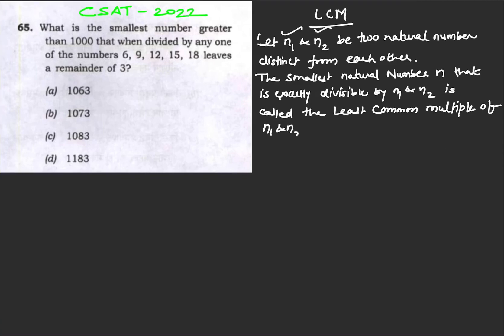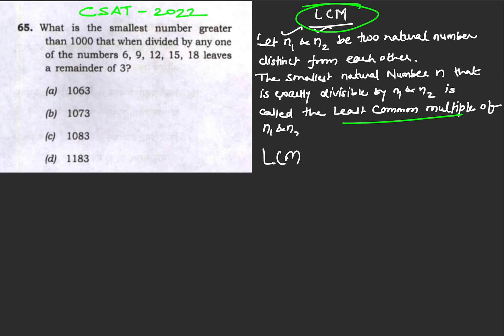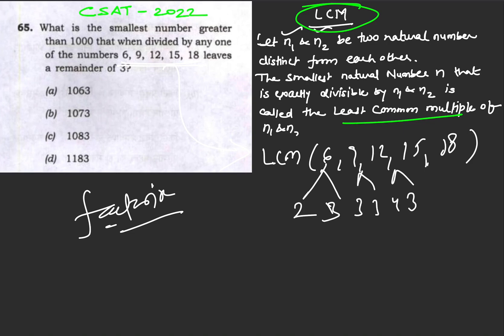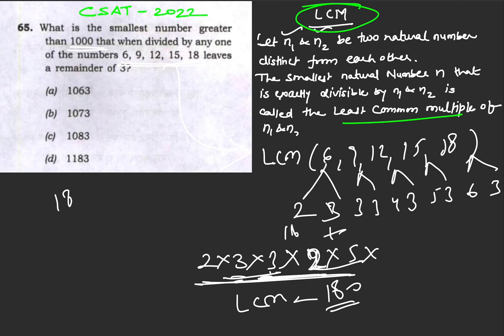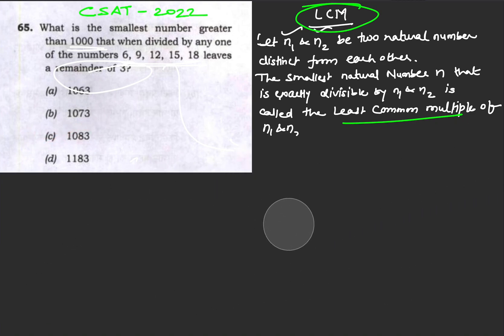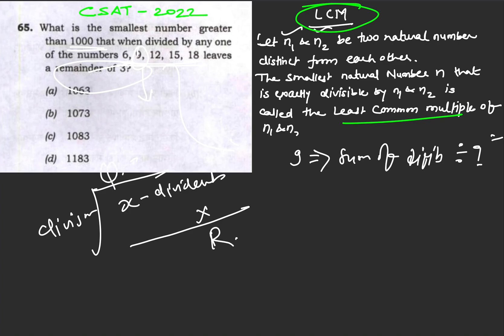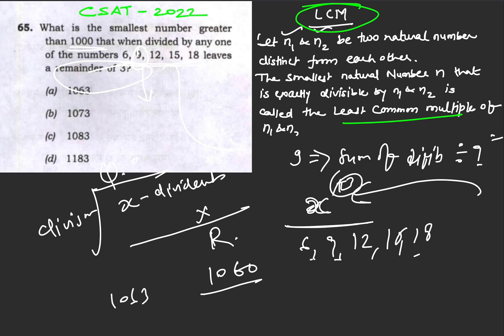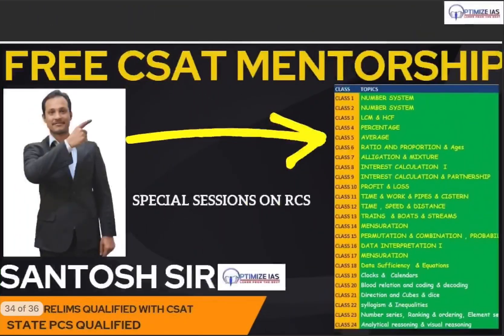CSAT QUANT NUMBER SYSTEM#CSAT